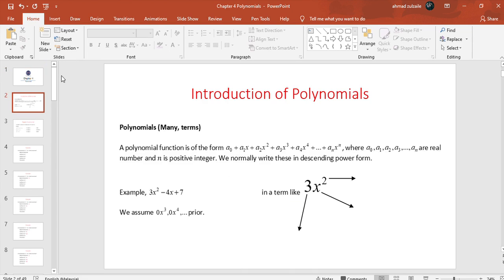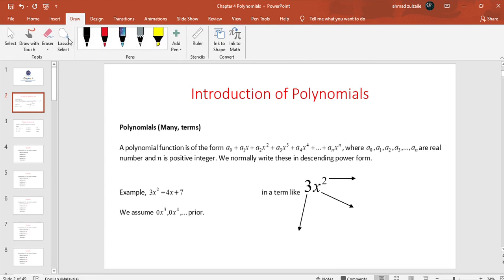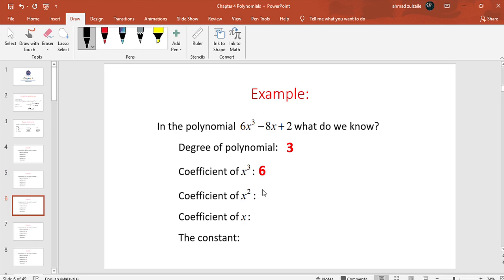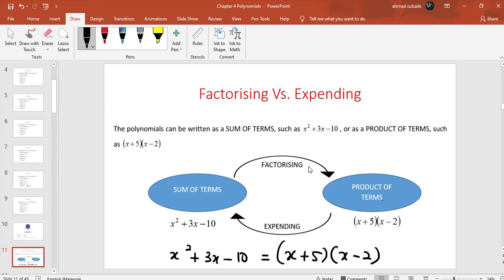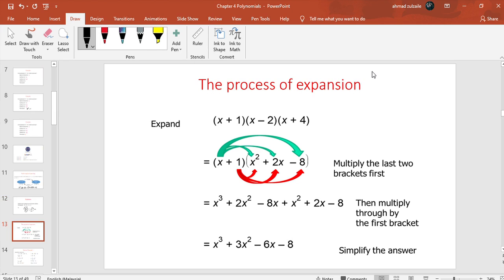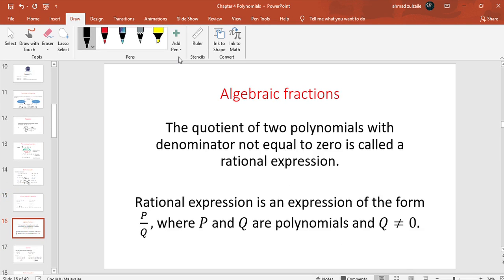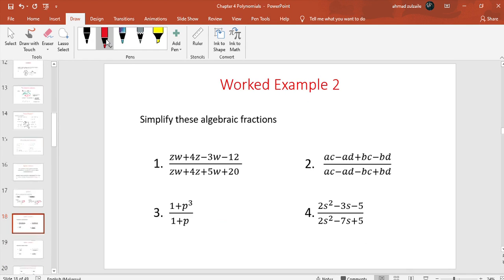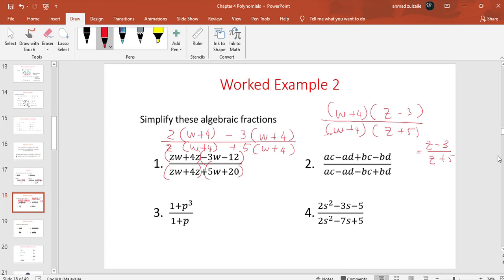4.1 Polynomials (1/3)